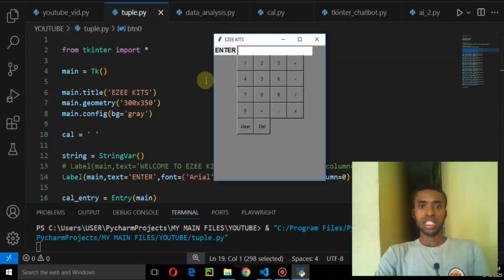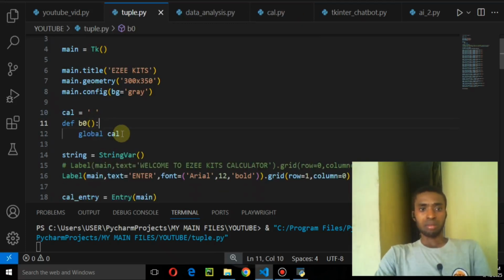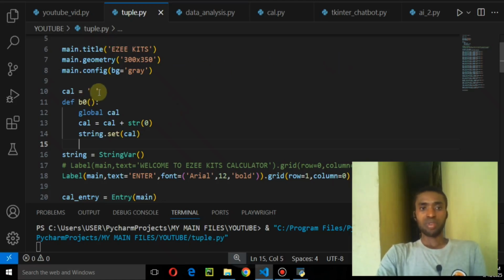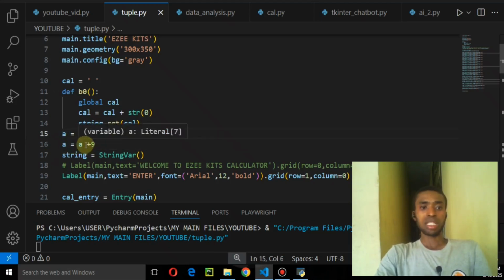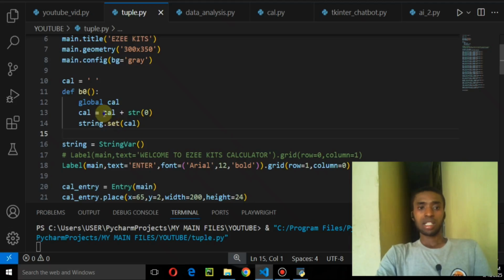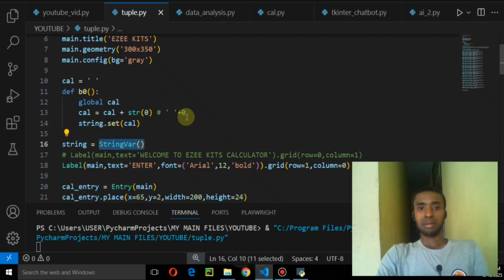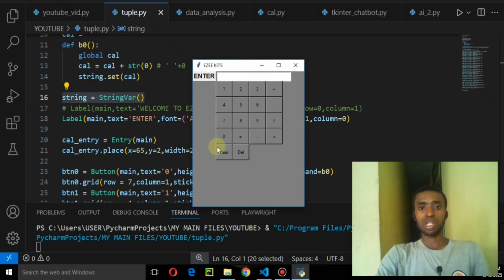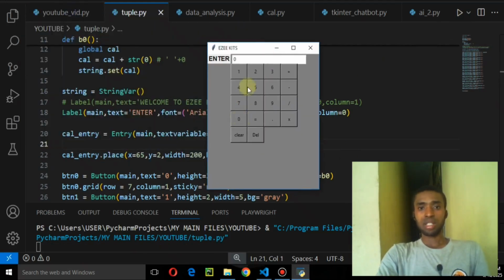How To Build A Calculator App With Python Tkinter (Executing Button Commands)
In this video, we take a major step forward in our Calculator App by learning how to execute button commands in Python using Tkinter. This lesson focuses on connecting each button to a specific function that handles its task, such as displaying numbers and performing calculations. If you're building a calculator app from scratch, this video is a must-watch.

📘 What You’ll Learn:
- How to link button presses to Python functions
- Updating the Entry widget dynamically
- Writing calculation logic
- Handling button events in Tkinter

Whether you're new to Python or just diving into GUI development, this tutorial is beginner-friendly and part of our complete guide to building a calculator with Tkinter.